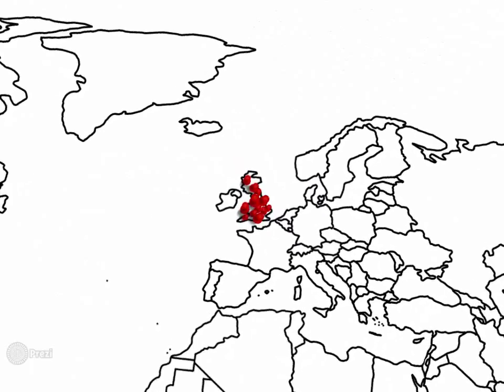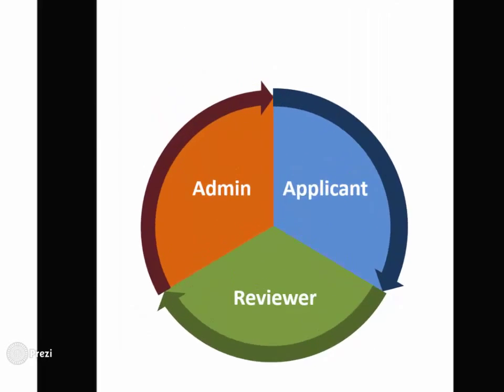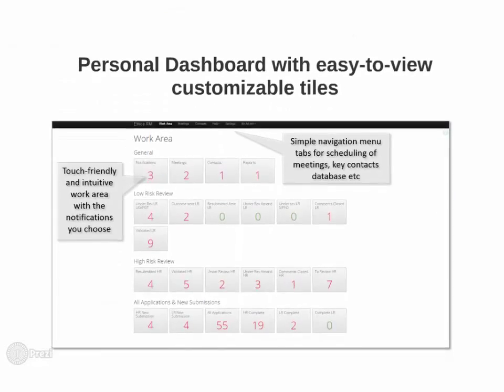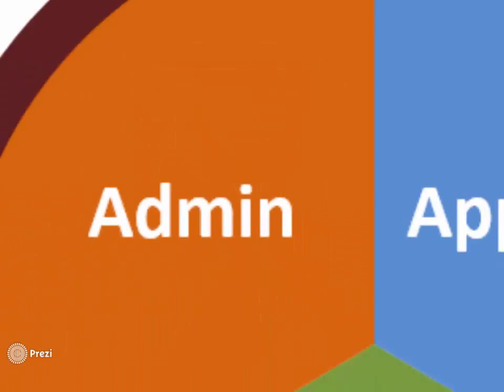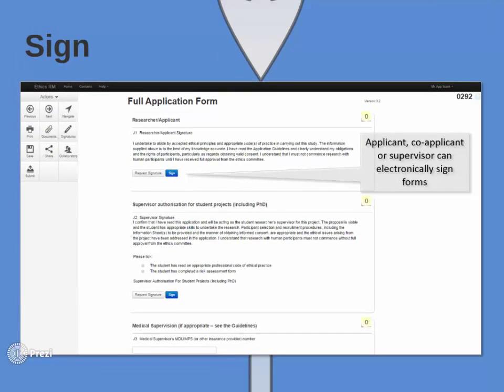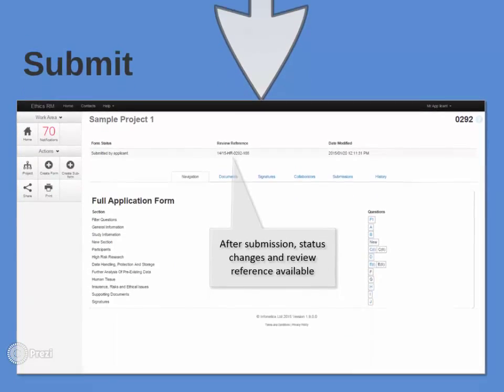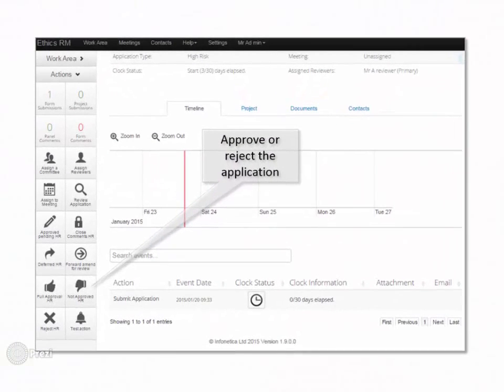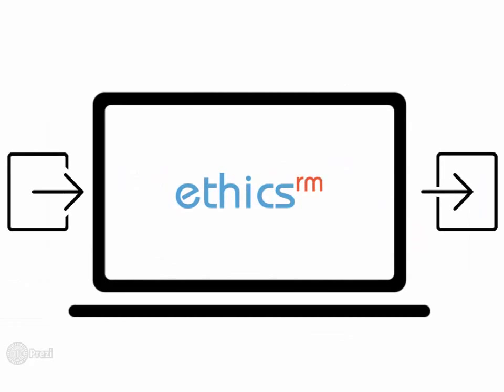Ethics Review Manager - Overview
Infonetica’s Ethics Review Manager (EthicsRM) solution streamlines the ethics process and delivers significant productivity gains, with the time from application to approval falling by an average of 29%. Better still, through the integrated management, control and communication capacity of Ethics RM you can significantly lower Ethics committee / Institutional Review Board (IRB) administration costs.

Infonetica’s ethics review software is widely used in leading organisations. It is the solution used in the UK’s national ethics clearance systems, IRAS, and has been adopted by regional government and institutions in Australia, New Zealand, Canada and the USA. At the other end of the scale, this adaptable solution is bringing cost and productivity benefits to healthcare and research institutions with a single ethics committee / Institutional Review Board (IRB).

Ethics RM is the latest feature-rich version of Infonetica’s well established ethics management software previously known as RED (Research Database) and Online Forms. Building on 10 years of ethics software experience, Ethics RM is an end-to-end electronic solution that puts configuration of the form and review process entirely in the hands of the user. This vastly reduces implementation cost, time and risk.